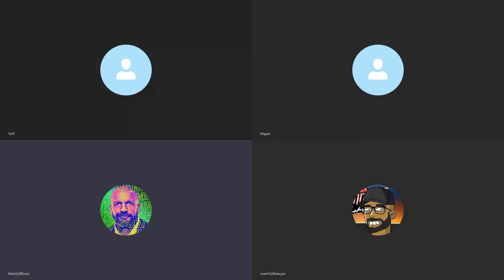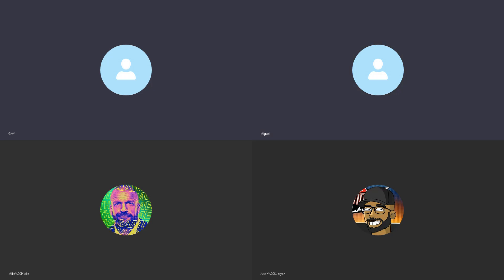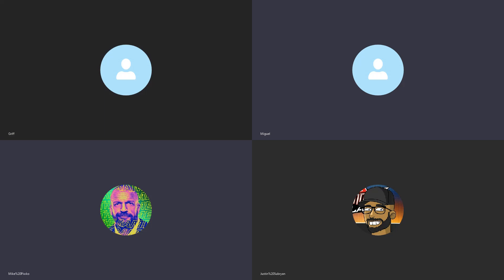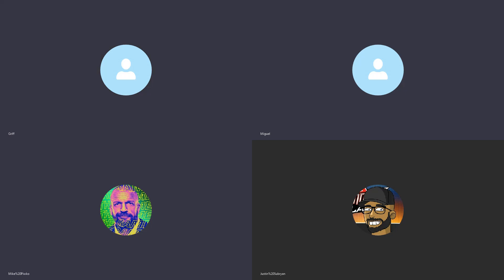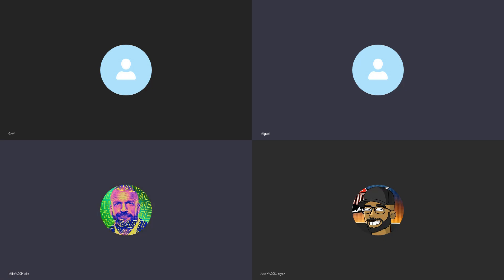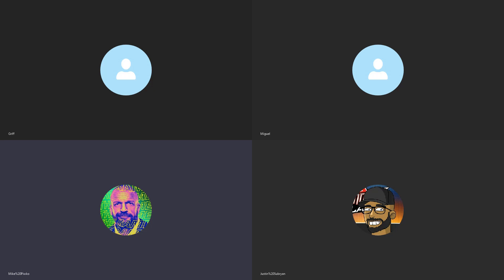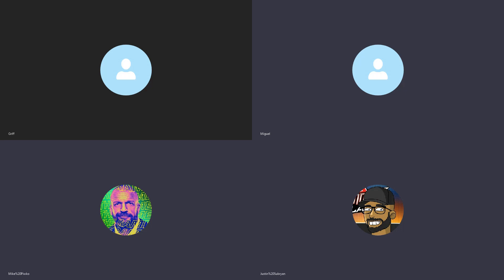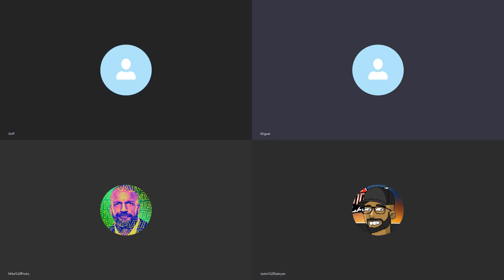YWC Sports / Wrestling Talk ft. FreakinYaYa88 and Main Mark Murph | Quarantine Chronicles Ep 174